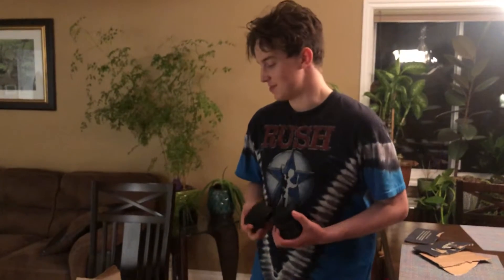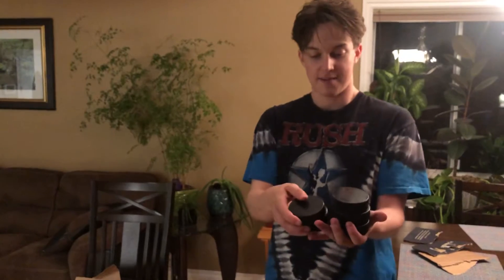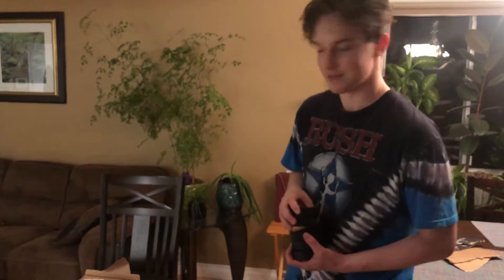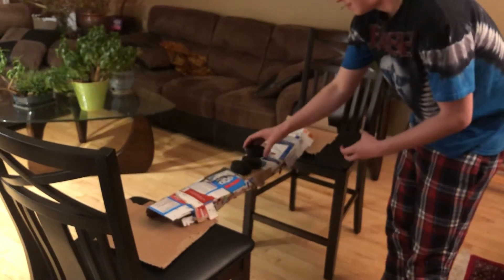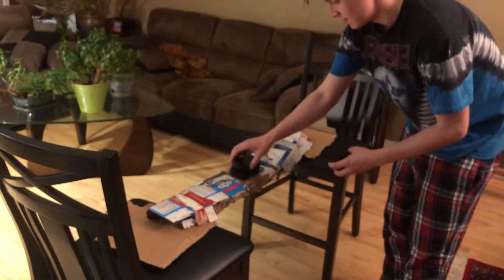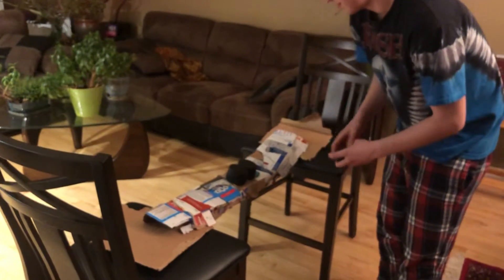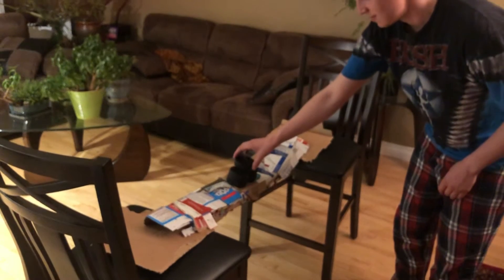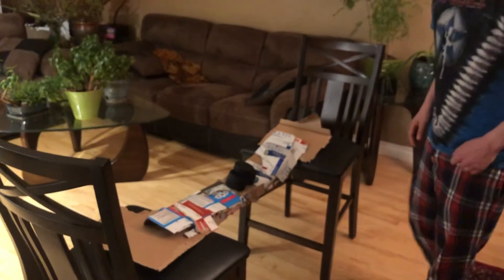Project 2 - Bridge